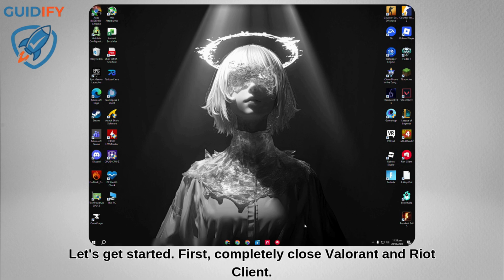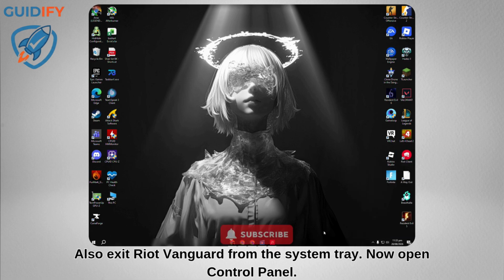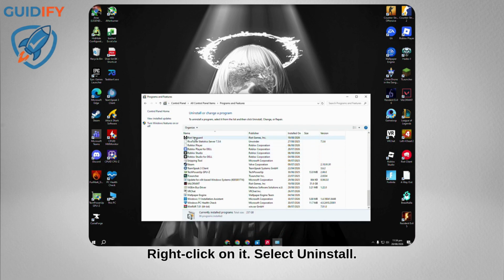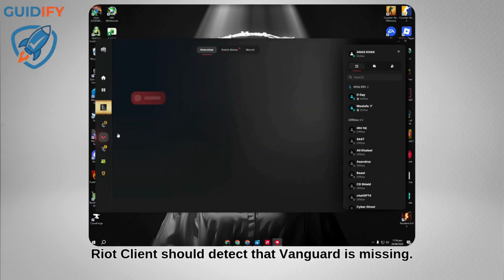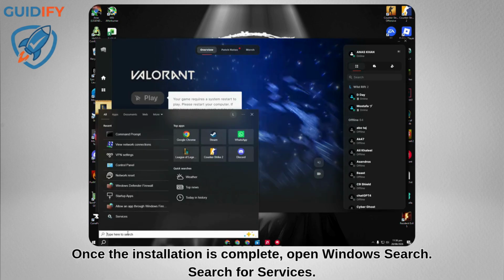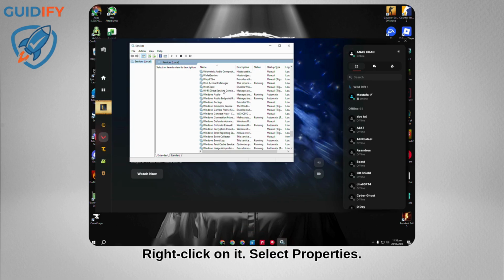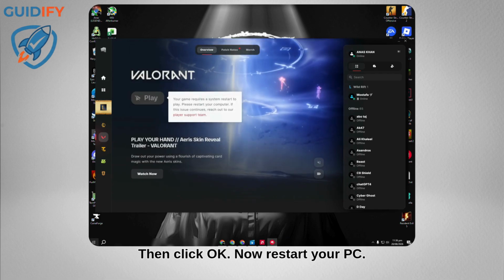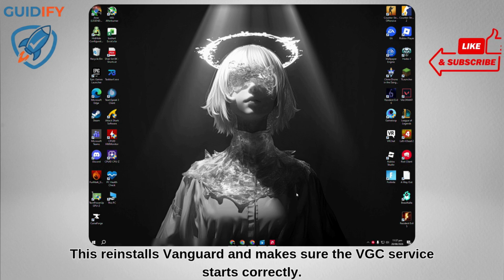How To Fix VAN 79 Error in VALORANT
In this video, you'll learn how to fix the VAN 79 error in VALORANT. Follow these simple troubleshooting steps to resolve the error and get VALORANT working properly again.